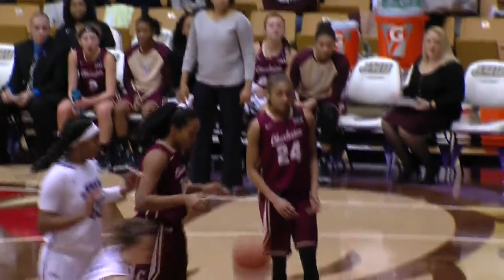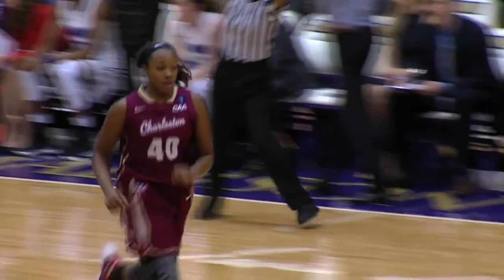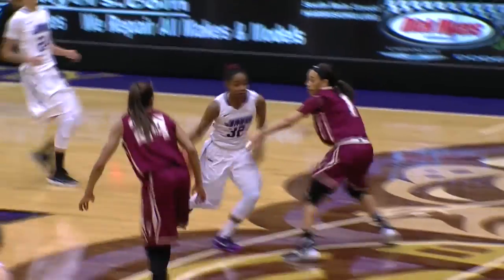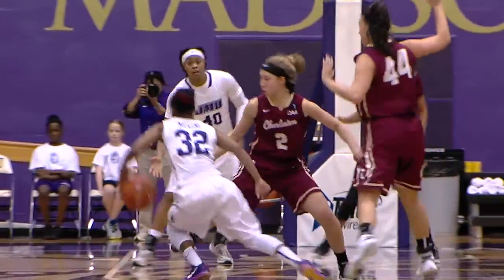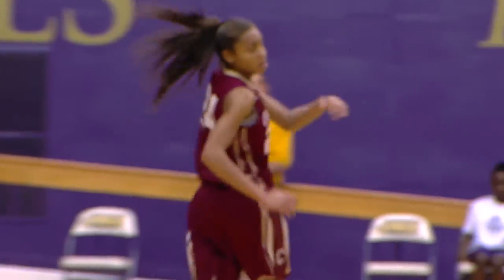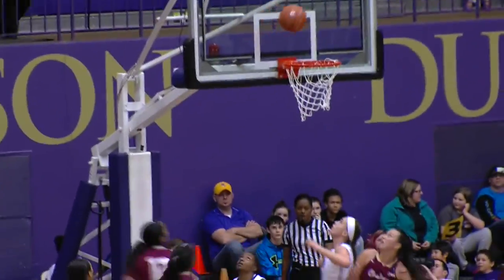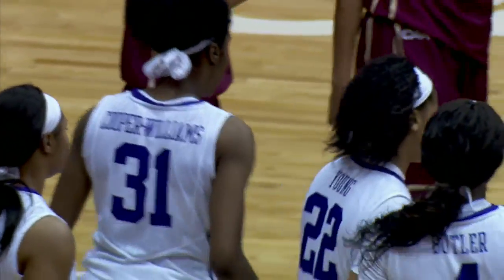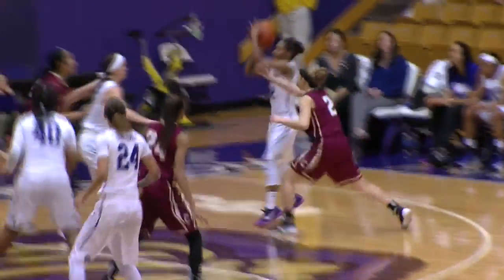2015-16 JMU WBB - Highlights vs. College of Charleston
JMU won its CAA home opener against College of Charleston 83-61.